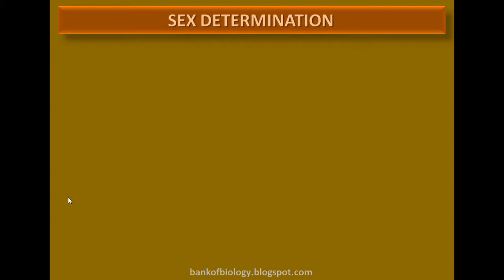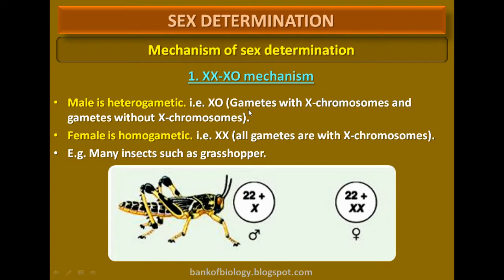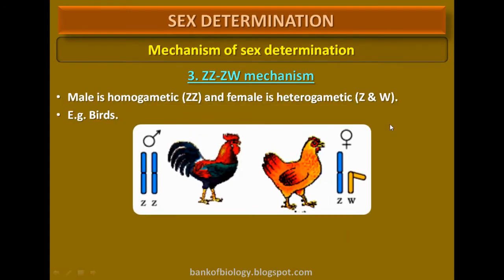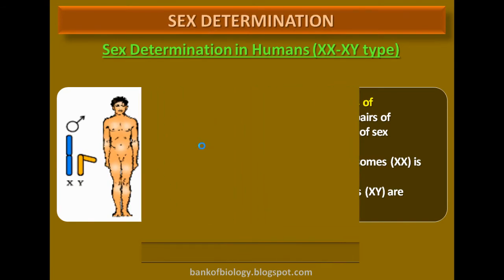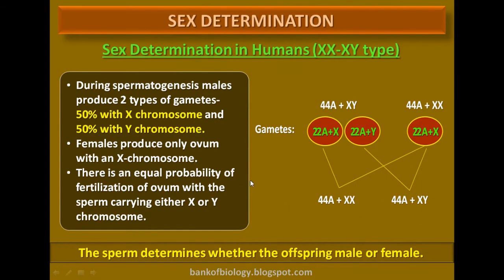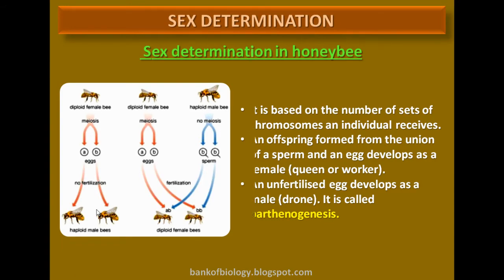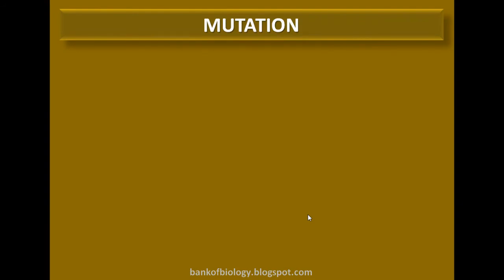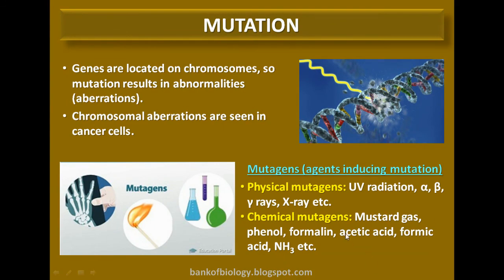Principles of Inheritance Part 8: Sex Determination